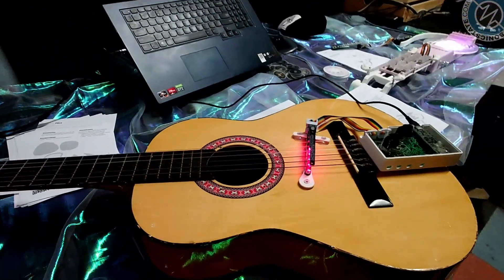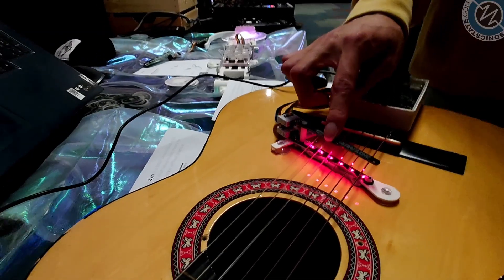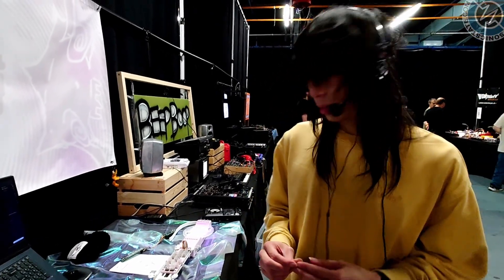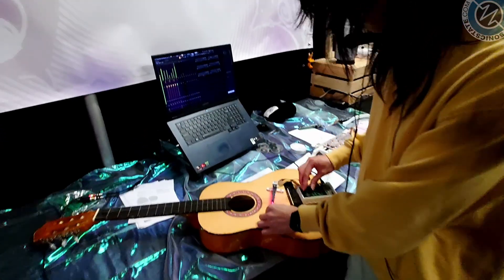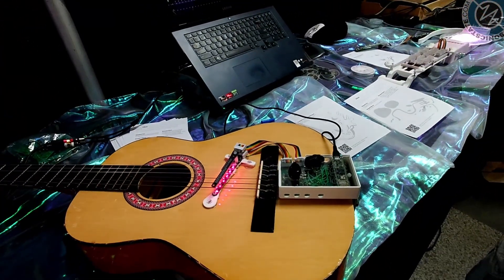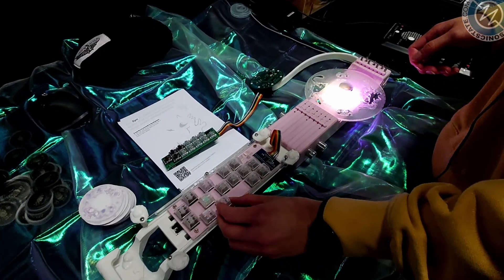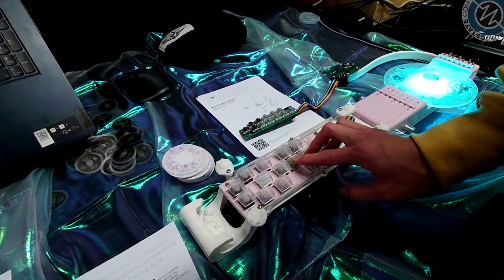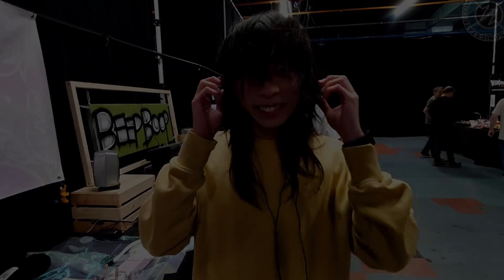Kitter Chord Hexaphonic Photonic Pickup Laser Powered Guitar Pickup - Bristronica 25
Seeming almost like science-fiction tech, Kitter Chord's *Hexaphonic Photonic Pickup* uses lasers and photodiodes because magnets are so last century. *Ryan* told us that this pickup offers new ways to manipulate sound and it will work with nylon strings, making it useable on classical guitars. Because each string gets its own laser and photodiode, each string can have its own channel for individual processing, giving you control over adding effects like reverbs and delays per string.

Its still a work in progress, but Ryan said it will hopefully be available next year, and prices will be in the region of 500 USD